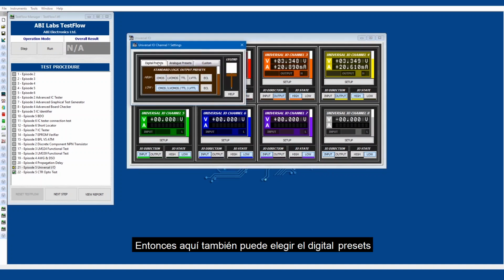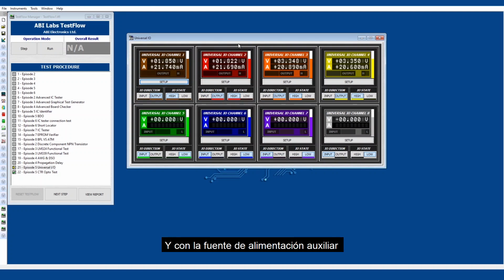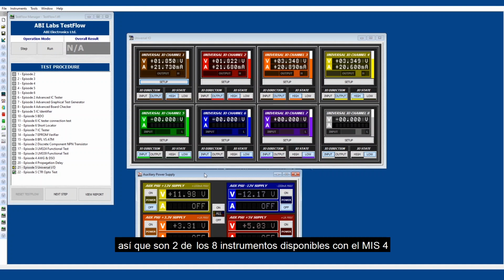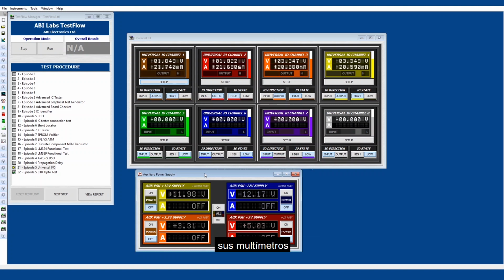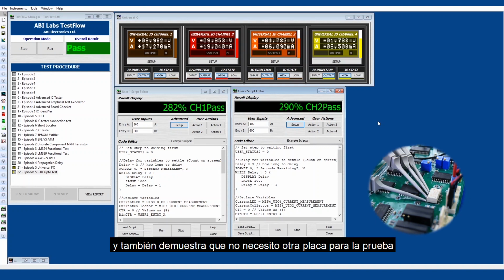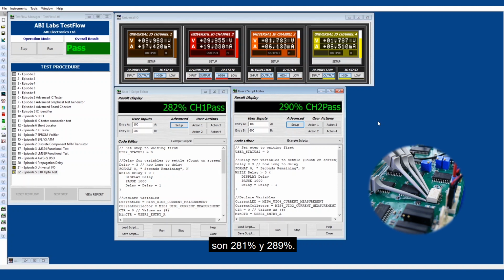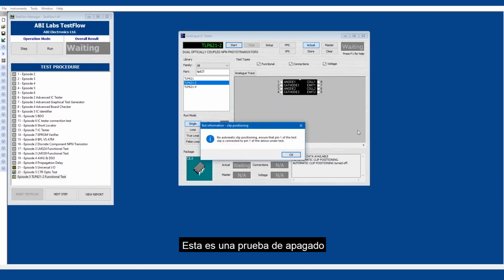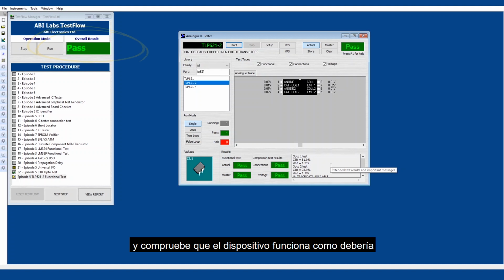¡DETENGA el desecho innecesario de docenas de componentes y Circuitos Integrados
Este es el 5º episodio de la Serie 3 de ABILabsES. Continuamos explorando las diferentes pruebas paramétricas analógicas que el BoardMaster permite a los usuarios realizar a nivel de componente para limitar la cantidad de reelaboración y reemplazo de piezas que pueden causar estrés innecesario a la placa y acortar su vida útil (además de ahorrar mucho tiempo y dinero!).

El BoardMaster de ABI es el equipo de prueba de sobremesa más popular del mundo que ofrece más de 25 técnicas de prueba diferentes para hacer que la reparación y el mantenimiento electrónico sean fáciles y gratificantes. Al hacerlo, ABI, junto con los cientos de organizaciones de todo el espectro empresarial que apoyan el movimiento RepairDontWaste de ABI, evitan que se desechen toneladas de PCB y equipos industriales.

¡Muchas gracias!